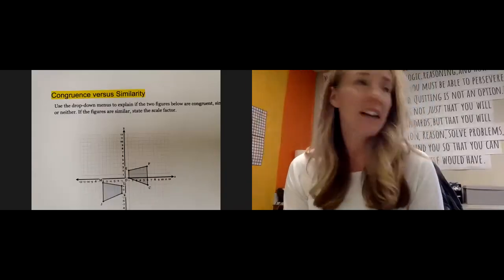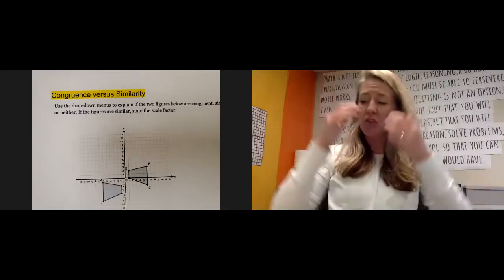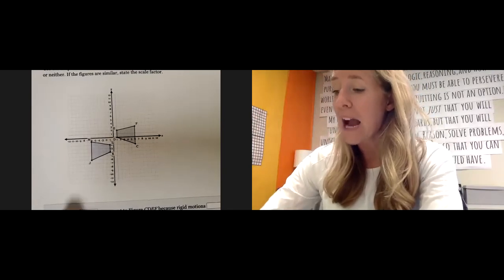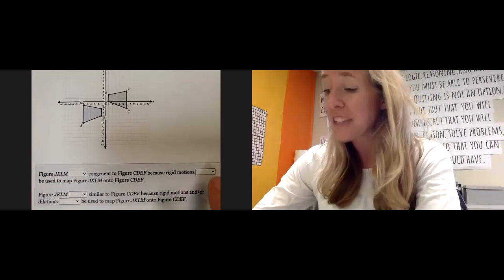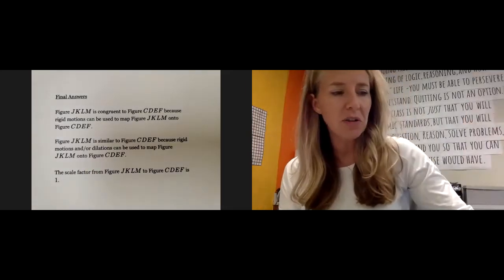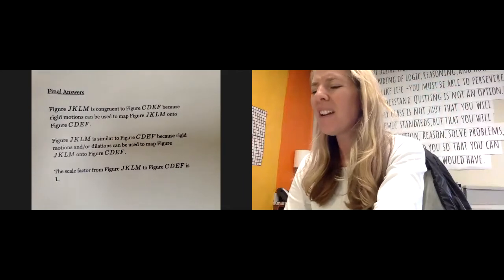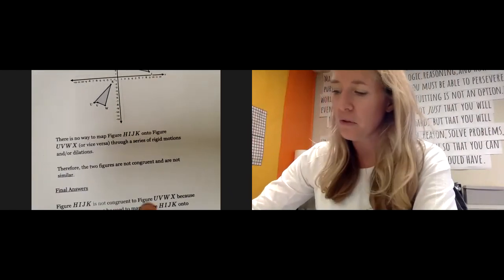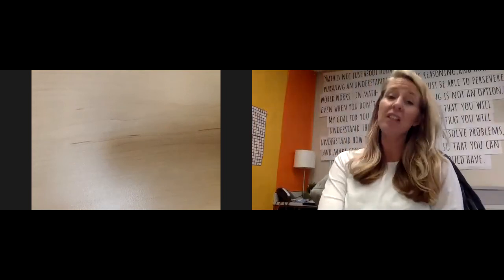Delta Math - Congruence versus Similarity